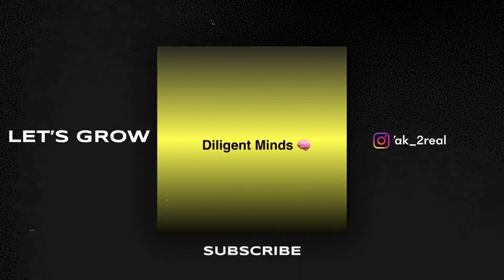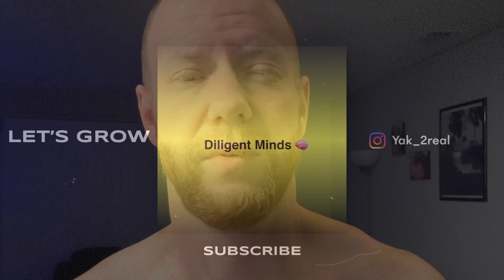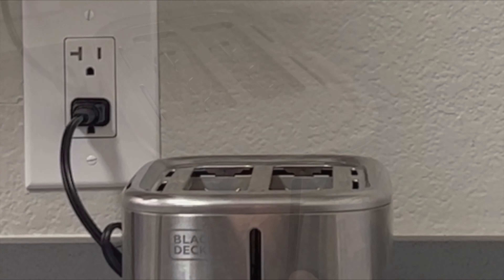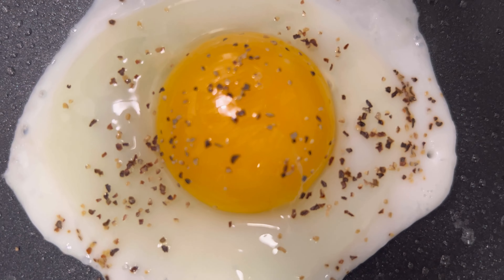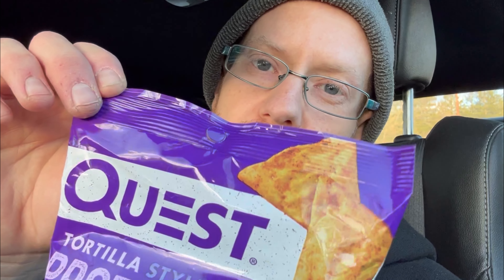What I eat to lose weight during a work day (Full day of eating)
Musician: LiQWYD